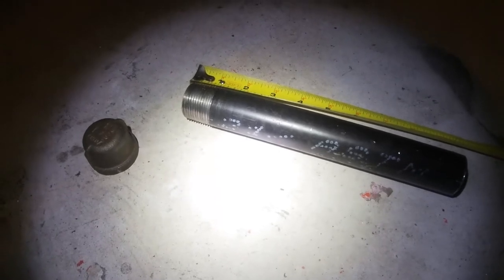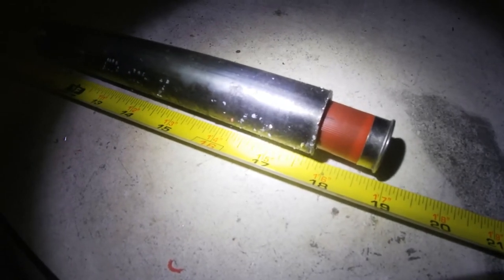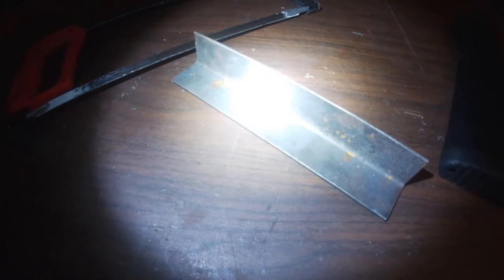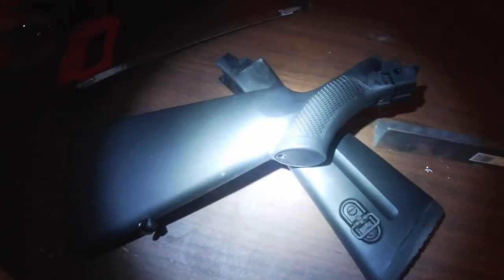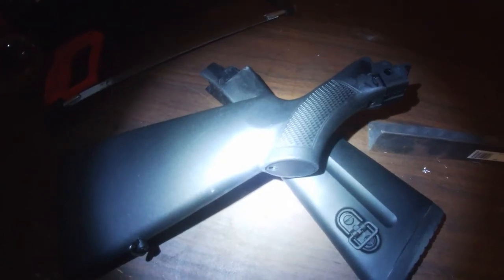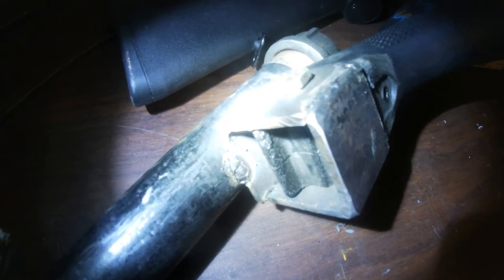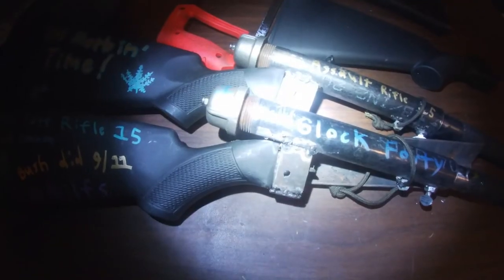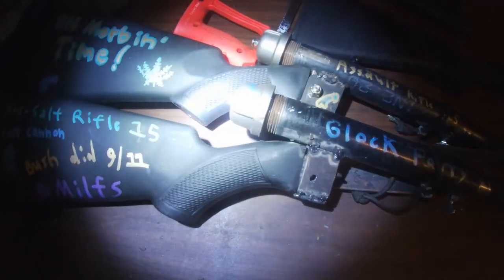How To Make The Slamfire Pipe Shotgun#shorts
This video goes over the parts required to build the popular and cheap black iron pipe shotgun.